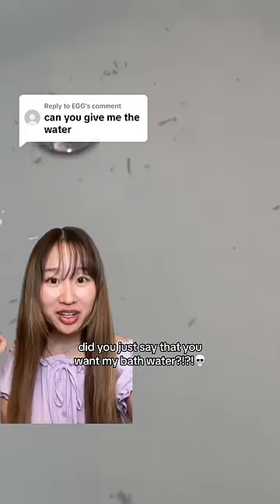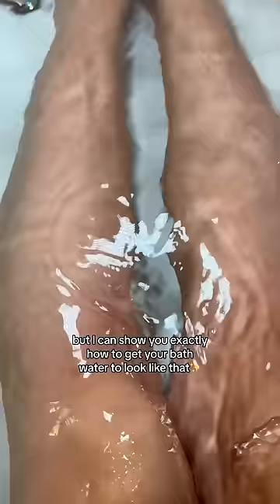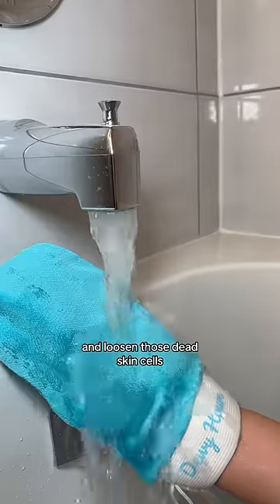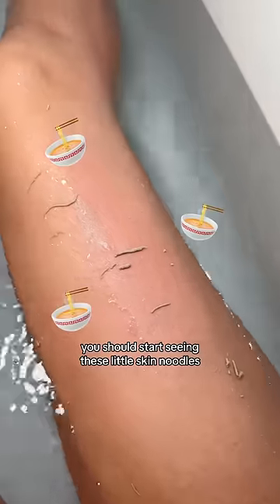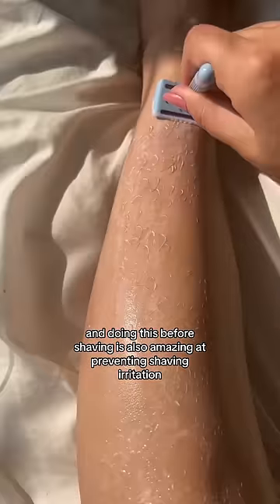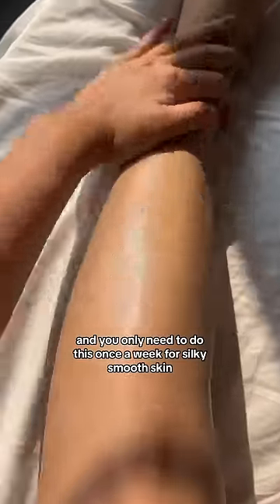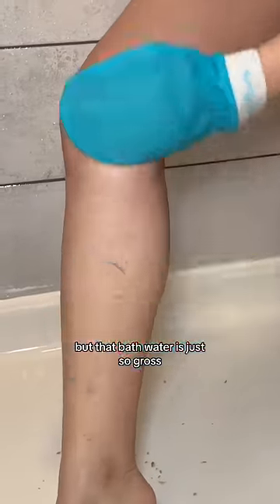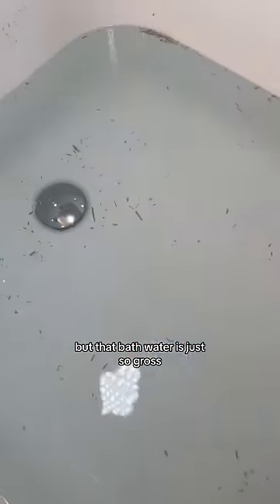You want my BATH WATER?!💀